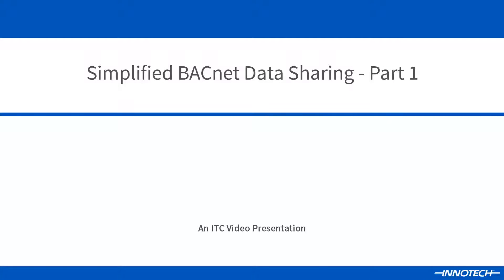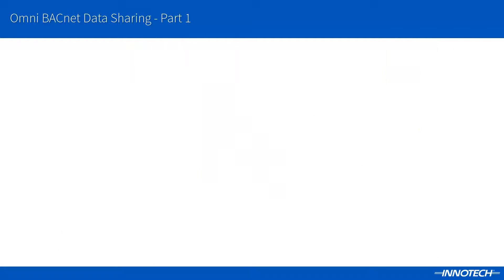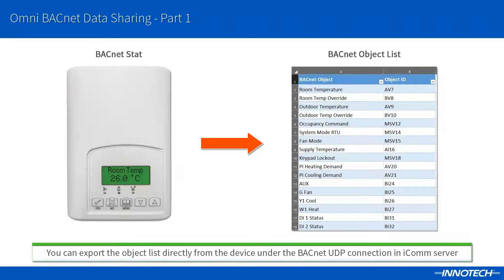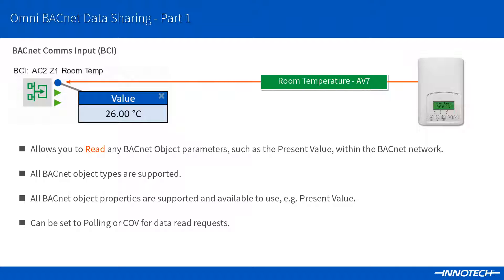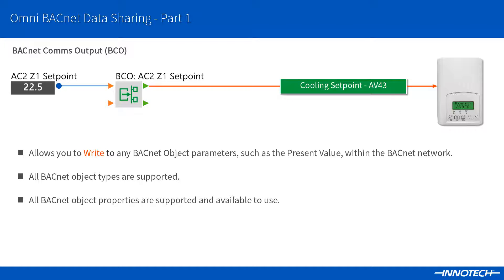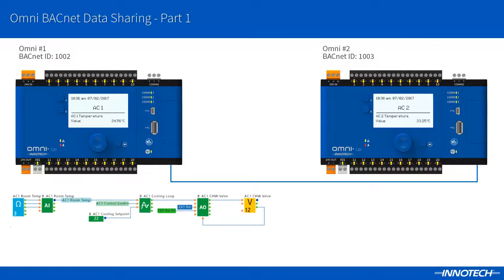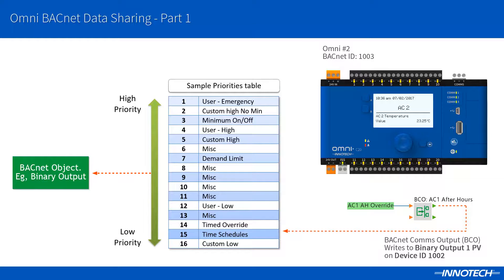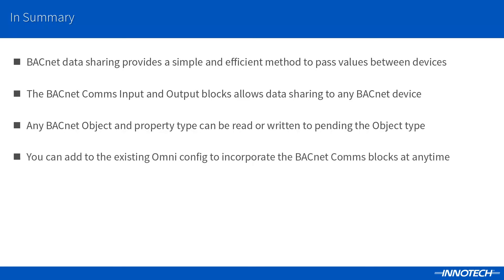Simplified BACnet Data Sharing - Part 1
This video explains BACnet data sharing across a BEMS (Building Energy Management System) network in a simplified format.
Topics covered include:
- Understanding BACnet data sharing principles
- How to utilise BACnet communications blocks
- Data sharing between controllers vs global comms